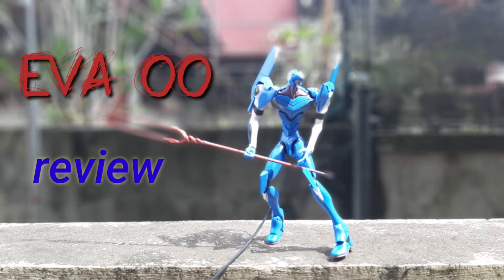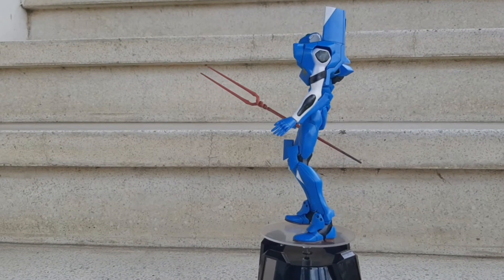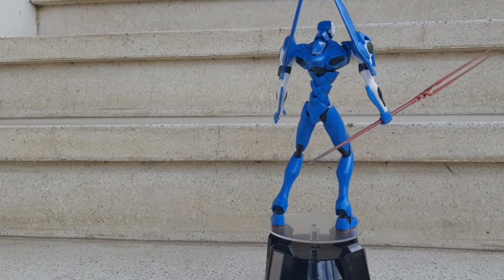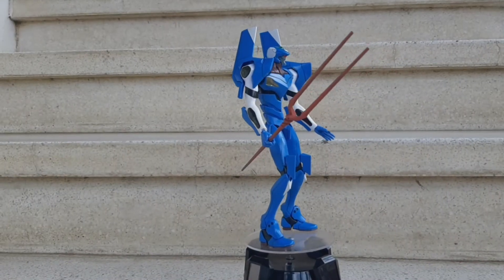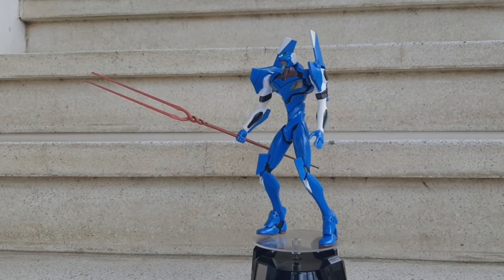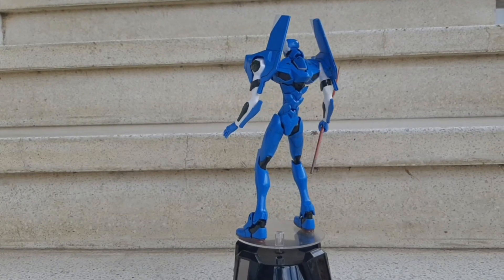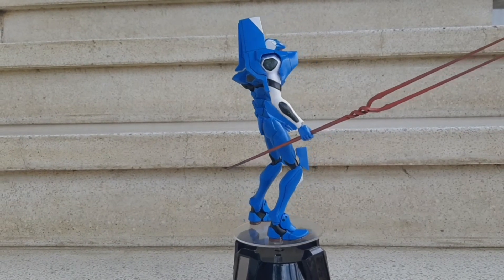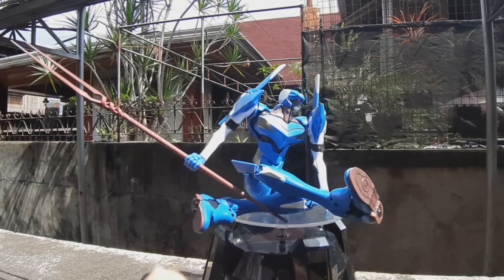Evangelion 00 Quick Review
Quick review of Eva 00 with some customization